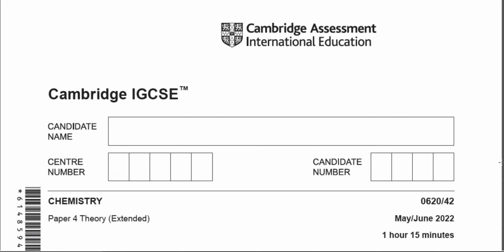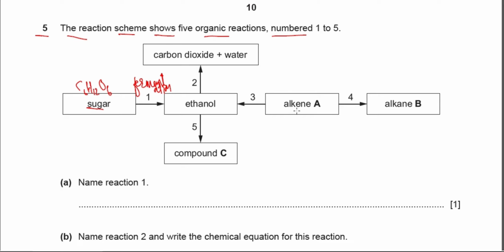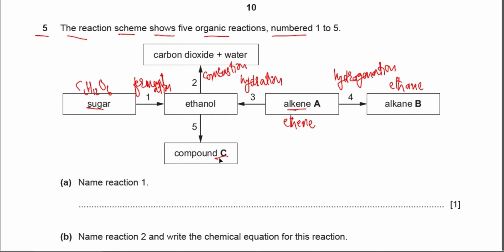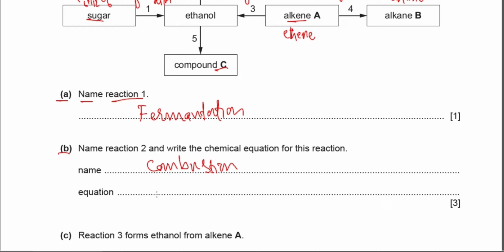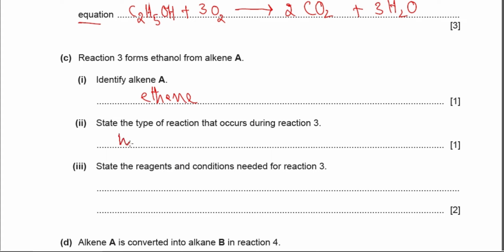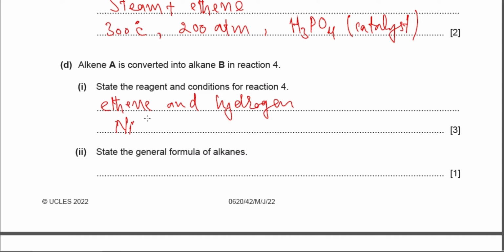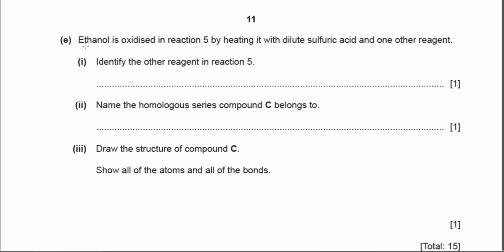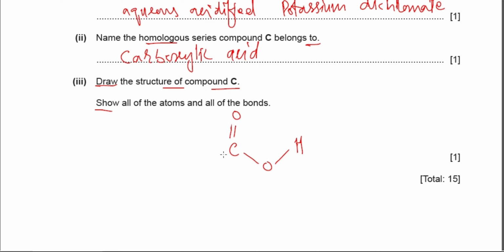Solved Past Paper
Answer and discussion on Q5 of IGCSE Chemistry (0620/42/M/J/2022)